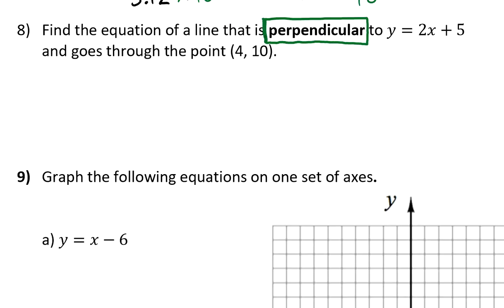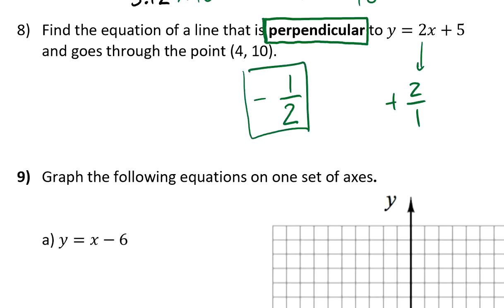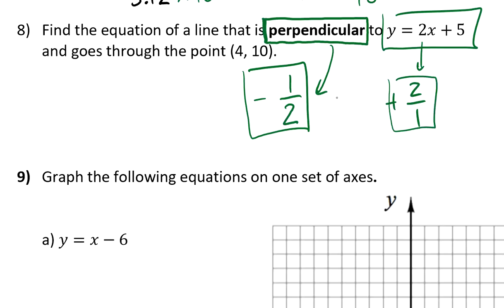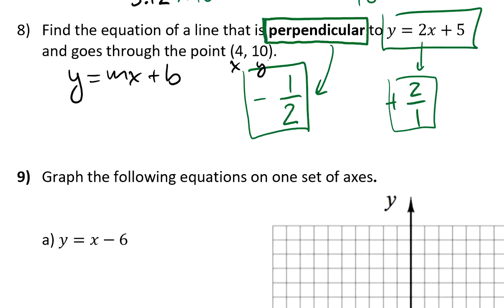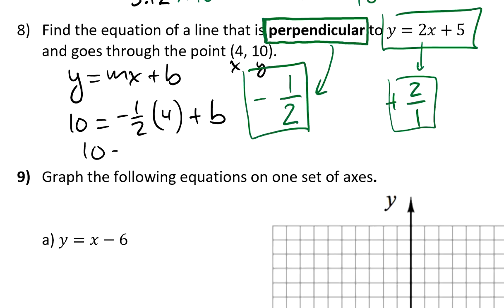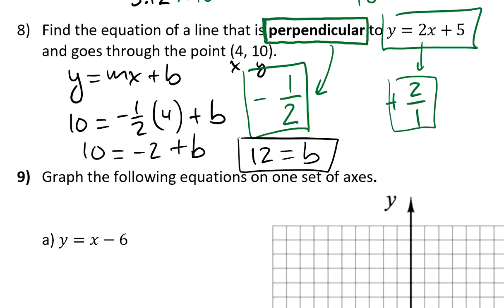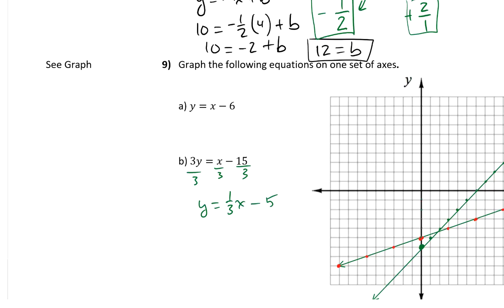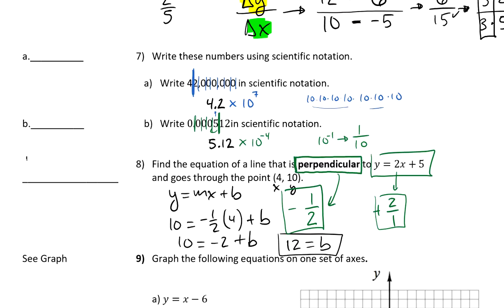CP C3 Test 8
This is incorrectly identified as question 7 in the video